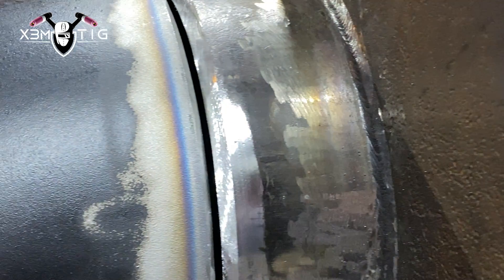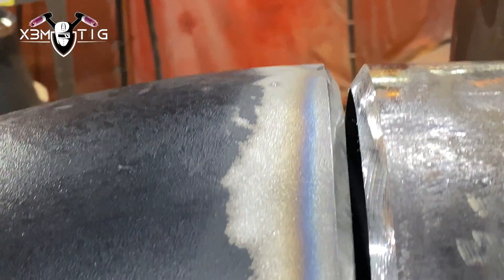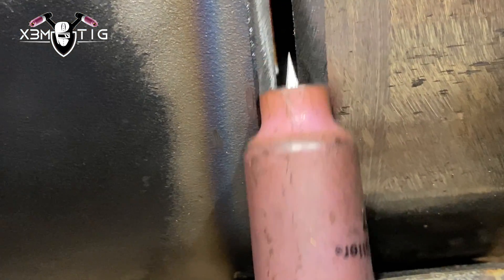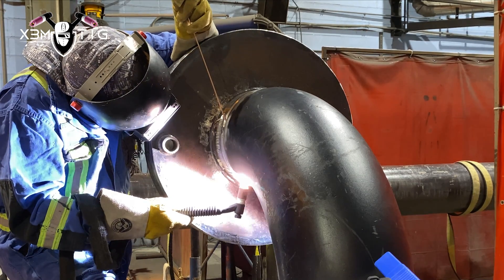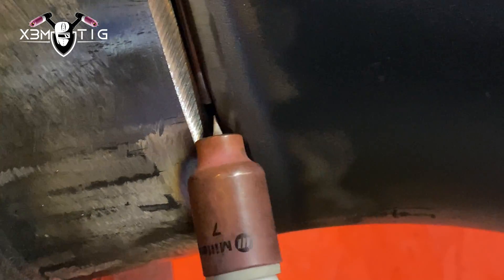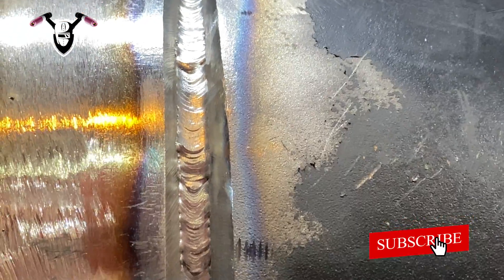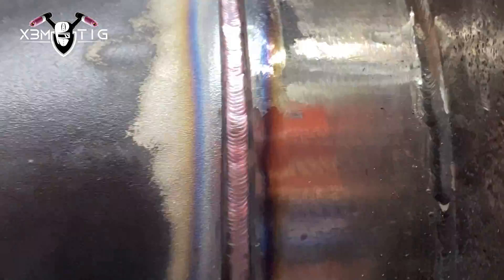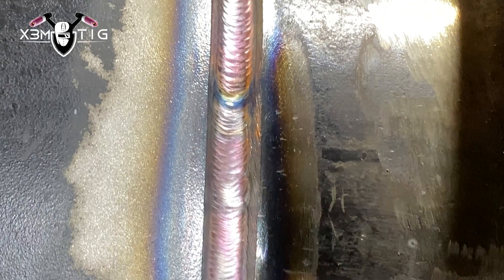TIG Welding Wire Feed Techniques | Perfect Your Welds!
Learn essential TIG welding wire feed techniques to achieve flawless welds.
TIG welding, known for its precision and clean welds, is a skill that requires mastery of various aspects, including wire feed techniques. By understanding the significance of wire feed in TIG welding, you can achieve superior results in your projects.
Mastering TIG welding wire feed offers several advantages:

Improved Control: Precise wire feed control results in cleaner, more controlled welds, reducing the need for excessive post-weld cleanup.

Enhanced Aesthetics: Neat and well-controlled wire feeding leads to aesthetically pleasing welds, making your work stand out.

Reduced Heat Input: Proper wire feed minimizes heat input, reducing the risk of warping and distortion in the base material.

Increased Productivity: Efficient wire feed techniques can save time and increase your productivity, crucial in professional welding.

90% of my welding projects in videos are x-rayed, and if you like to see hands-on projects,  welcome!